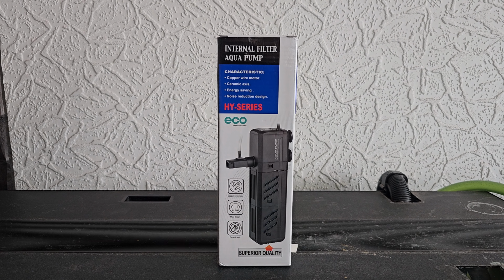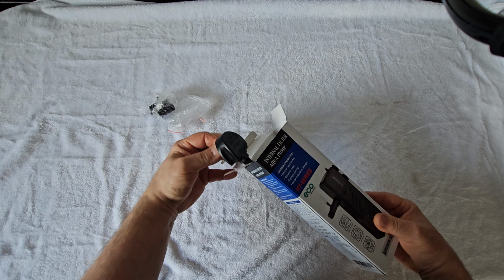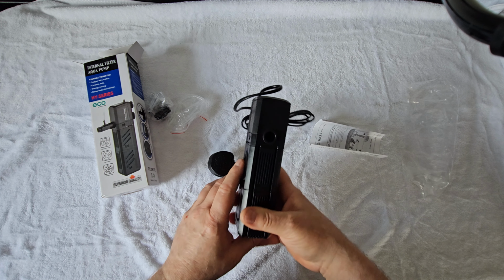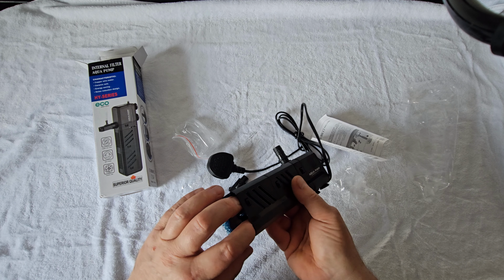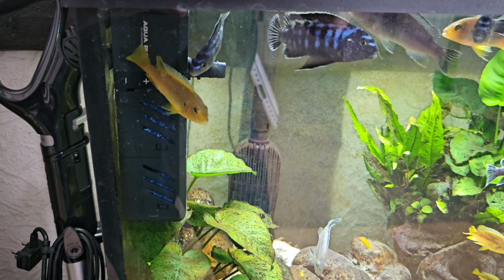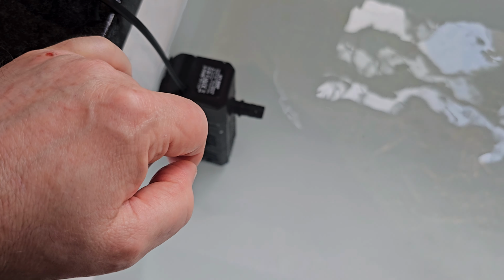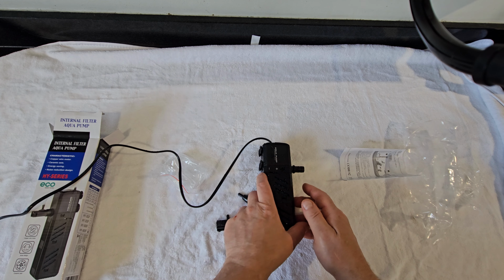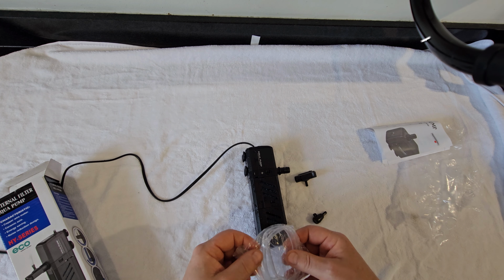Amazon aquarium filter by No.17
This Fish Tank Internal Filter is a system that create a clean and fresh living environment for your lovely fish. 8 watt is perfect for 150-300 l large aquariums.
 Max Flow Rate: 800L/H, Max Lift height: up to 1M.(Length of power cord:1.6M). This water pump is designed for reliability operation, and you have a key to adjust the flow rate.
 In this package, there have 2 nozzle, you could choose 2 nozzle to clean and fresh your aquarium.
 The filter with multiple filter media for all filtration purposes. Your lovely fish or turtle will have a clean and fresh environment for living.
 All products purchased from our company are guaranteed to keep in good repair for 180 days. If quality problems happen in guaranteed period, our company will maintain for free.